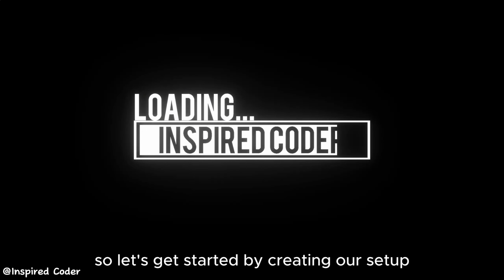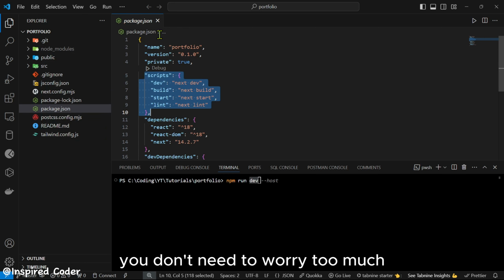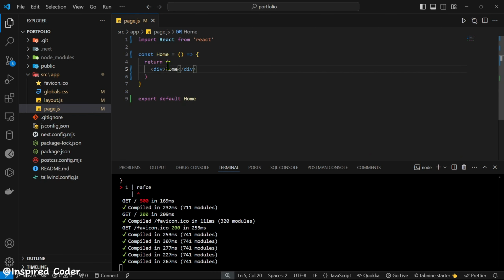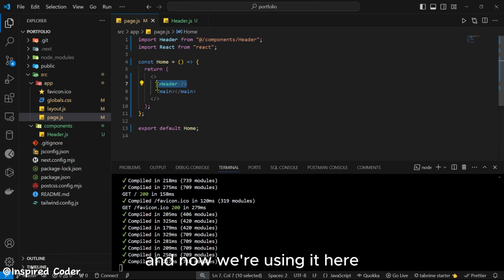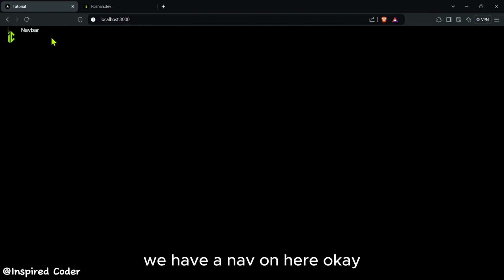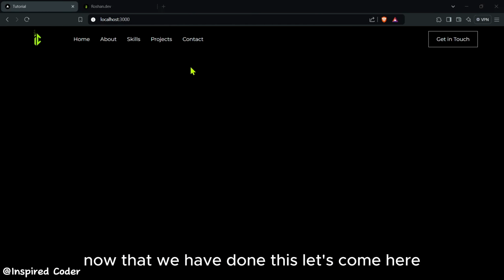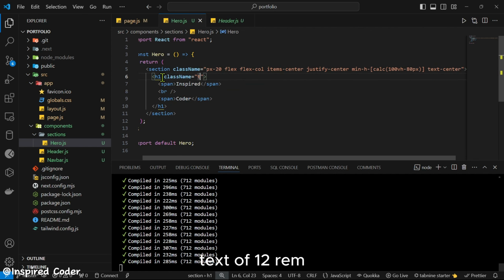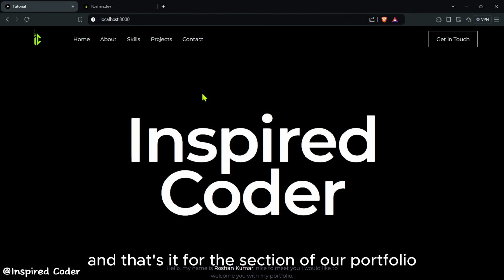Build a Stunning Portfolio with Next.js – Part 1 (No Animations Yet!)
Hey everyone! In this video, we’ll start building a modern and clean portfolio website using Next.js. In this first part of the series, we’ll create the basic structure and design the hero section of the page.

Next.js documentation: [Link to official Next.js docs]